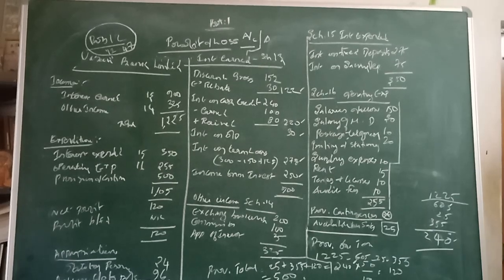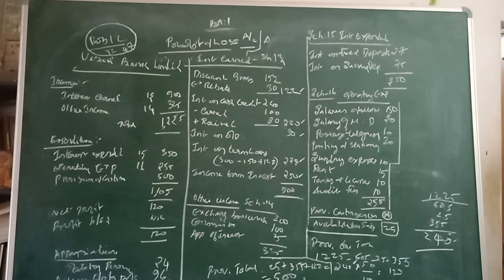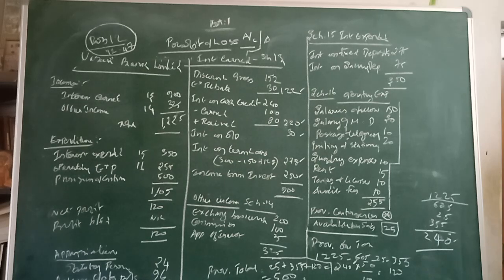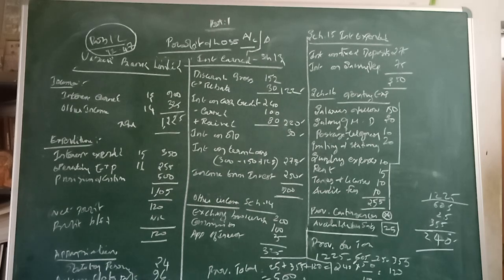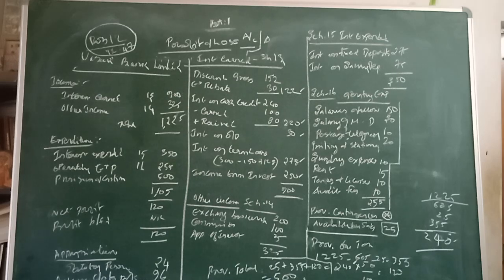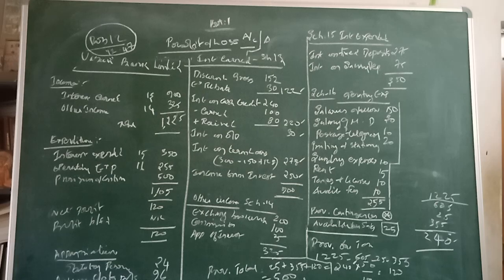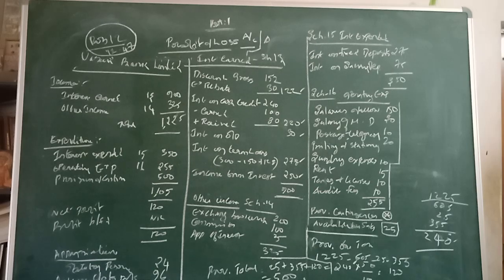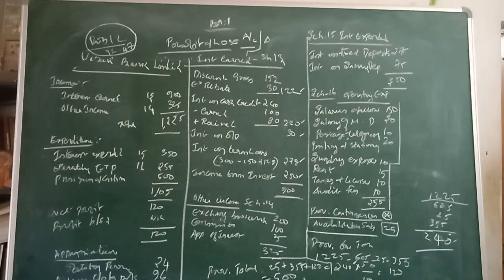Bank P& l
bank  p & l prob 2